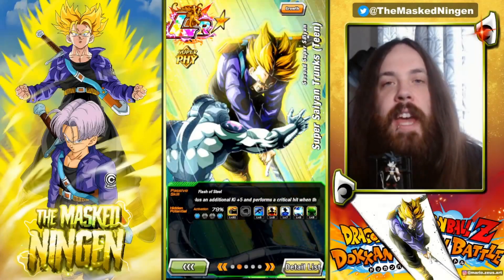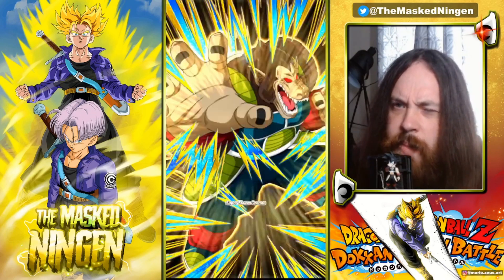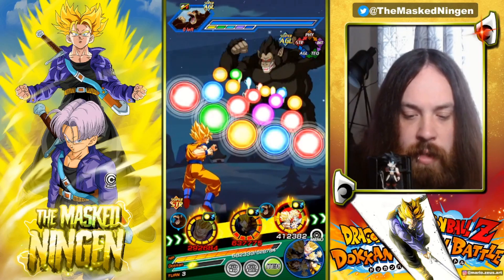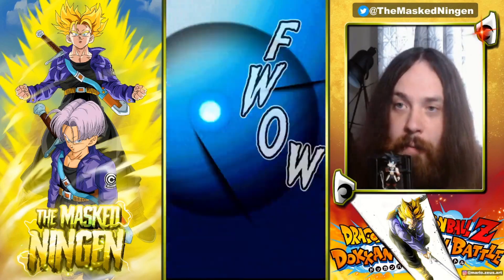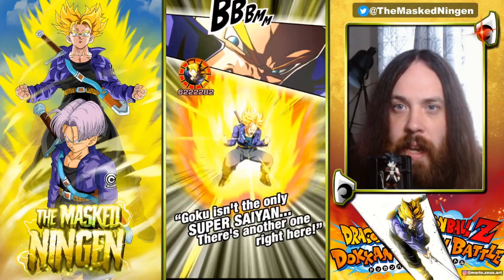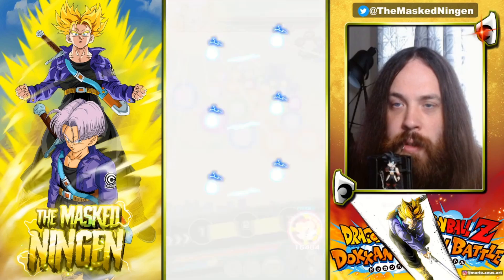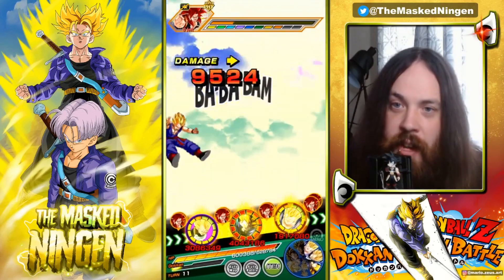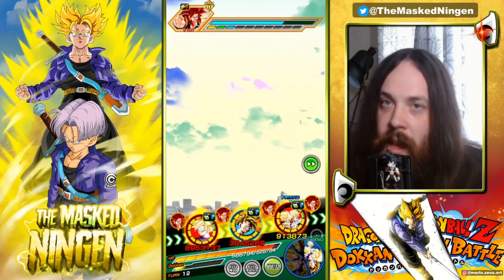MAX LINKS PHY LR TRUNKS ON THE 200% LEADER SKILL TEAM! (Global Dokkan)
MAX LINKS PHY LR TRUNKS ON THE 200% LEADER SKILL TEAM!